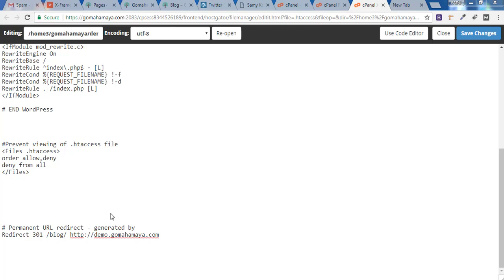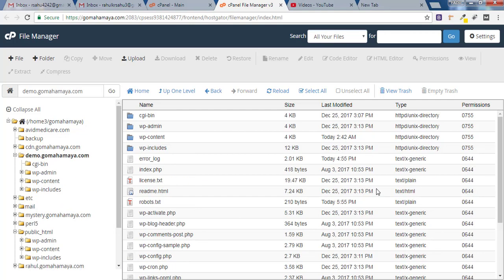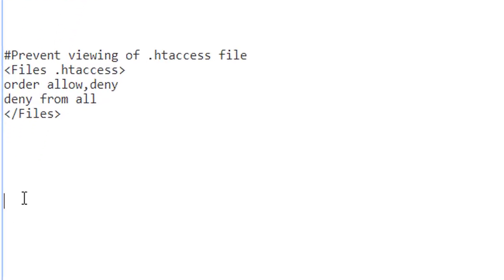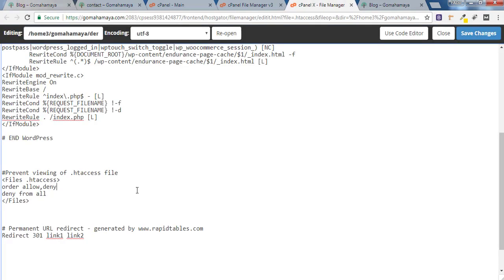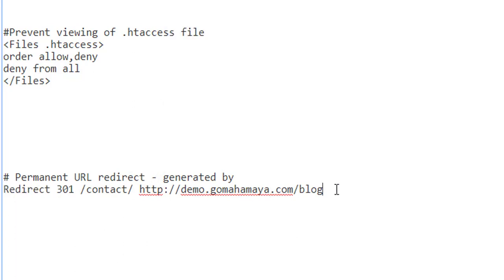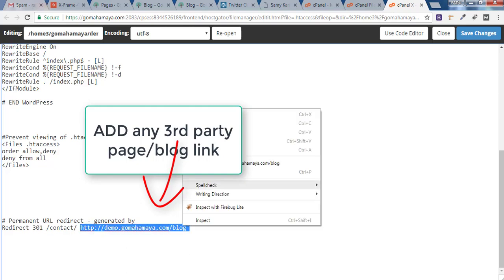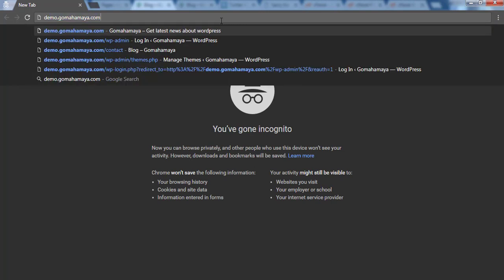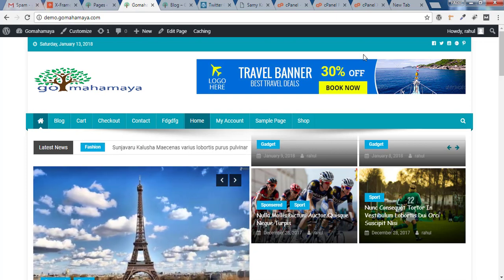How To Create 301 redirect using .htacess file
Learn How To Create 301 Permanent redirect using  .htacess file in your WordPress Website

High Performance Hosting must try